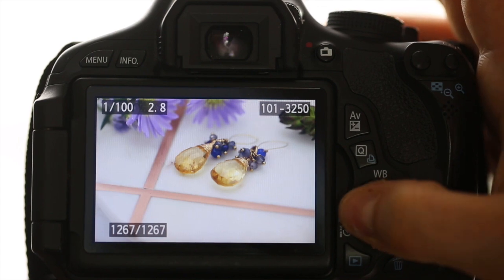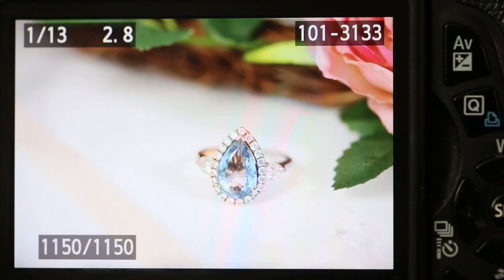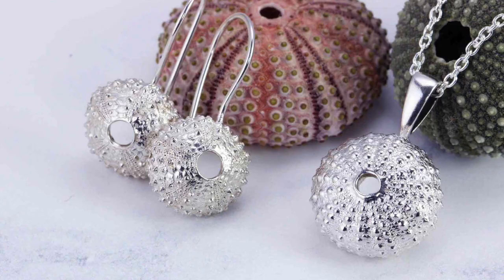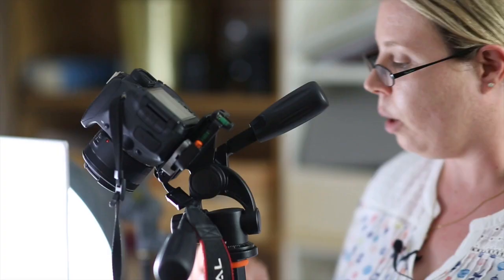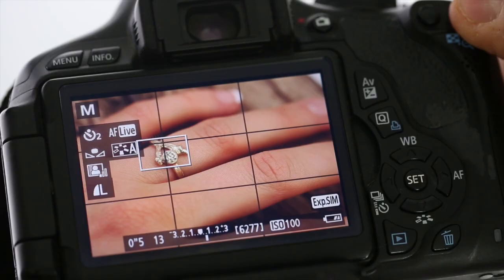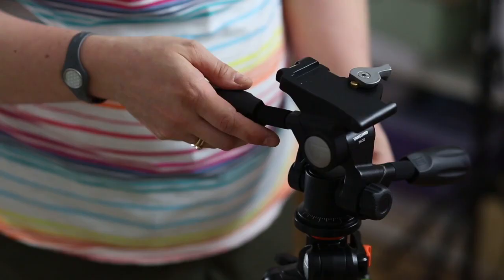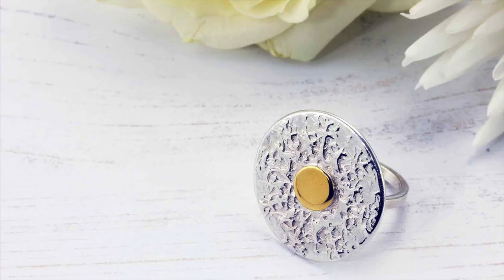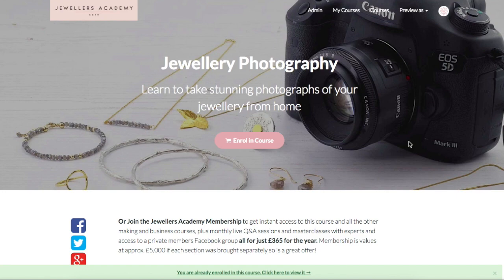How To Photograph Jewelry - Jewellery Photography Online Course [Trailer] with Karen Young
Yes, the exciting news we have all been waiting for - the Jewellery Photography Online Course is now out.

More making videos and tutorials to come!

Jess x